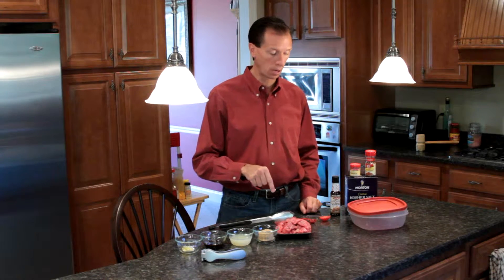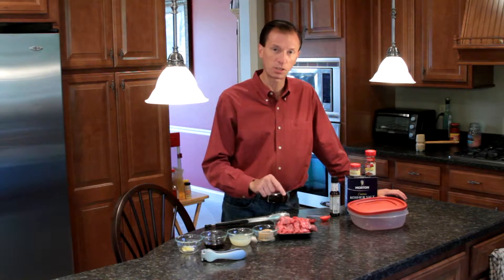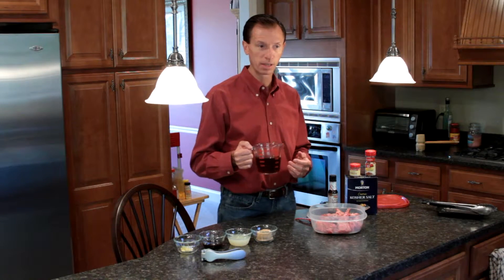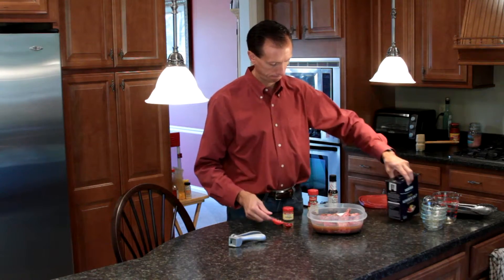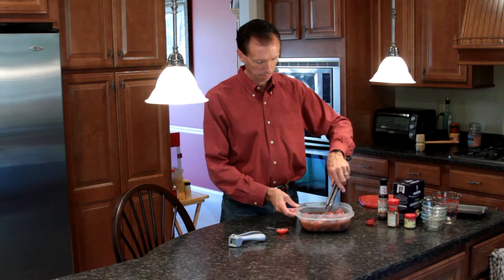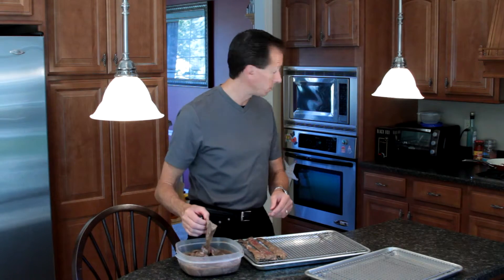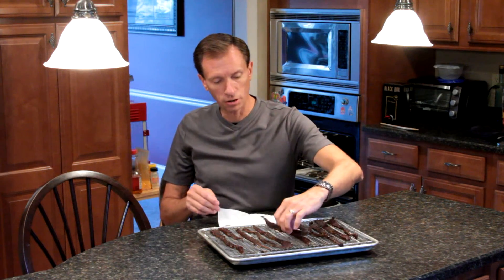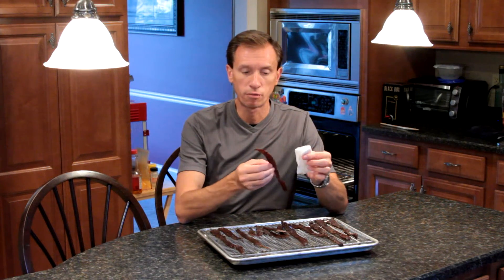DIY Beef Jerky - Bravo Charlie's Episode 32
Ingredients List:

1 1/2 Cups Strongly Brewed Coffee (cooled)
1/3 Cup fresh lemon juice
1/4 Cup brown sugar
1/4 Cup Worcestershire Sauce
1 TBSP Kosher Salt
2 TSP Allspice
1 TSP Red-Pepper Flakes
2 Minced Garlic Cloves
2 TSP Liquid Smoke